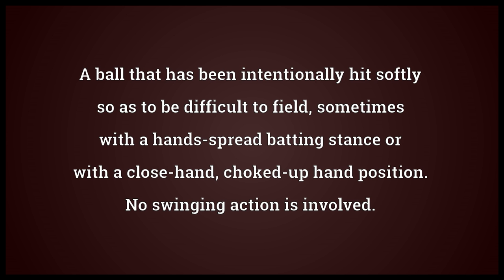Bunt Meaning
Video shows what bunt means. The middle part, cavity, or belly of a sail; the part of a furled sail which is at the center of the yard.. A ball that has been intentionally hit softly so as to be difficult to field, sometimes with a hands-spread batting stance or with a close-hand, choked-up hand position. No swinging action is involved.. The act of bunting.  bunt pronunciation. How to pronounce, definition by Wiktionary dictionary. bunt meaning. Powered by MaryTTS